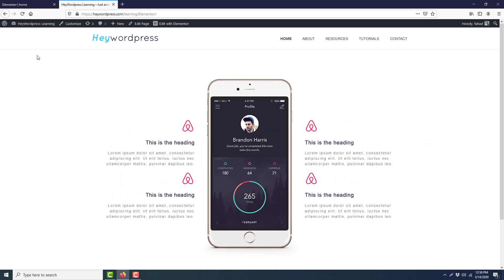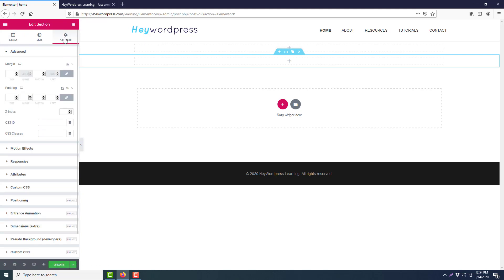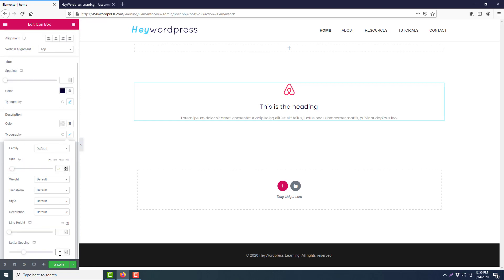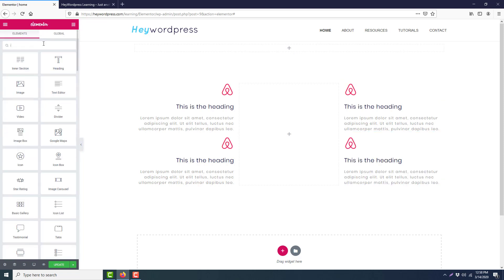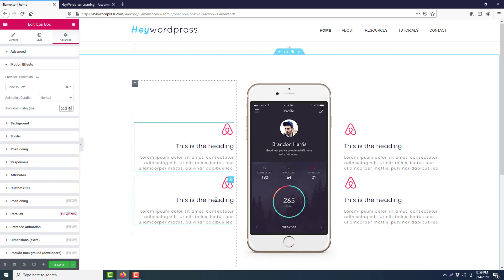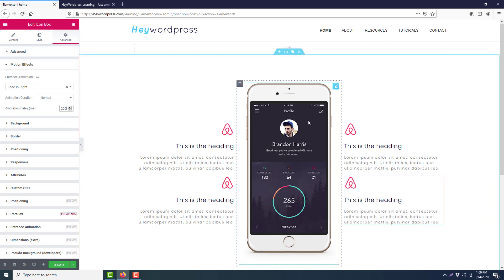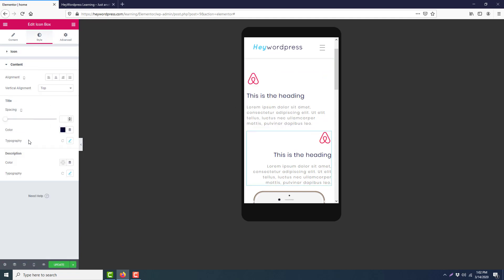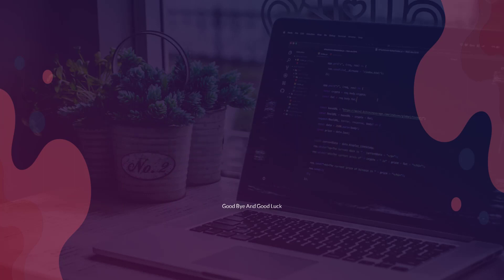How to Create Featured Sections in Elementor | Elementor Tutorial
How To Create a nice Cool Design Pricing table with Elementor | Elementor Tutorial.

If you can browse Facebook, you can create your own amazing professional website by following this tutorial. No matter if you're a complete beginner, just follow along... I tried to show everything step-by-step as thoroughly possible.

We Will Get Back To You Within 24 Hours)